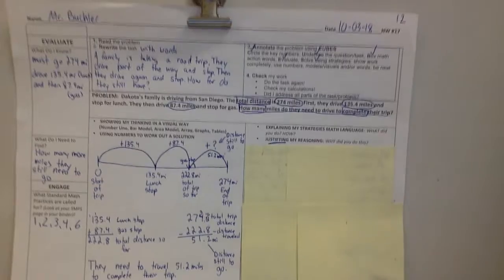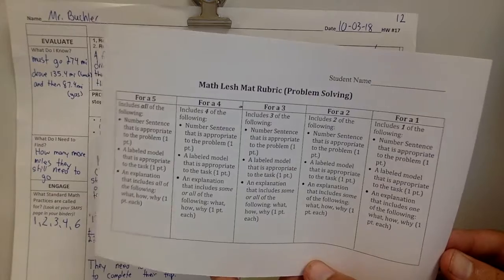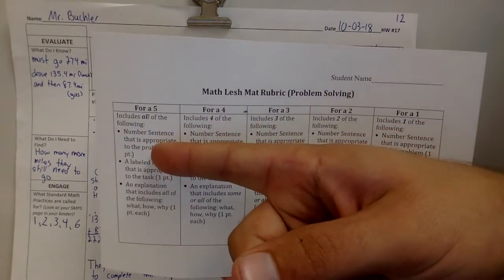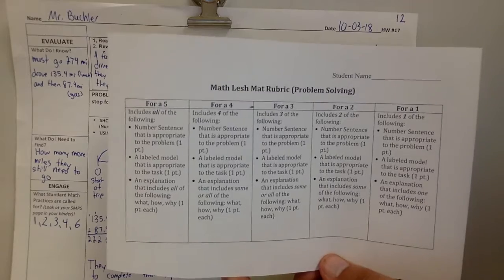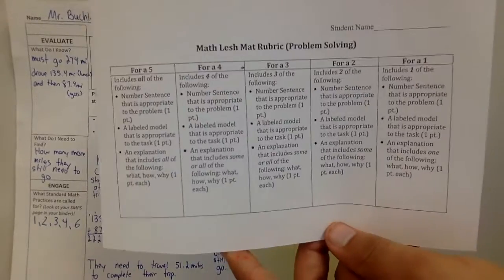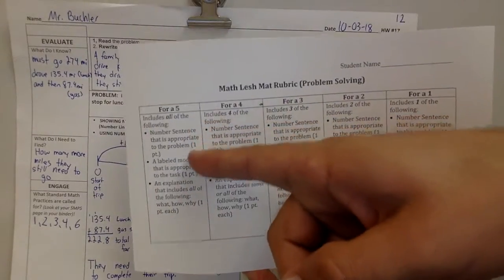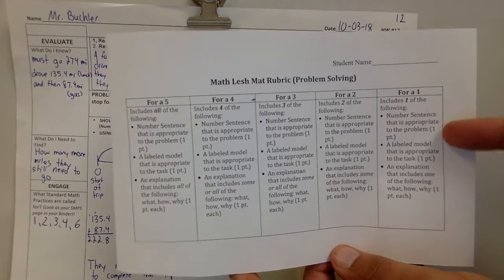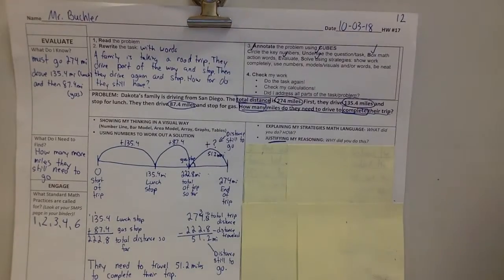How to do homework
This describes the expectations for the homework.